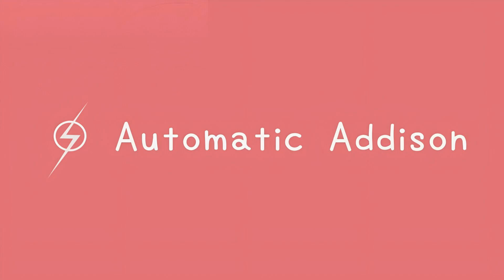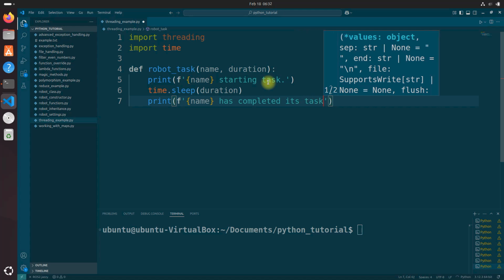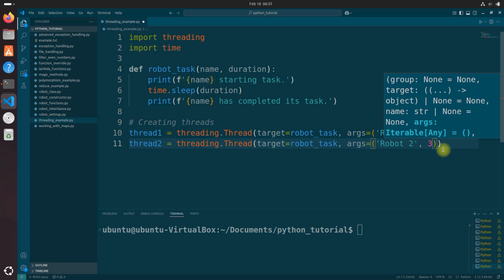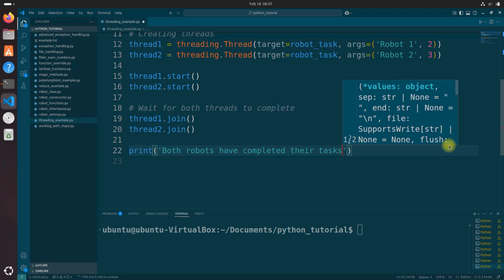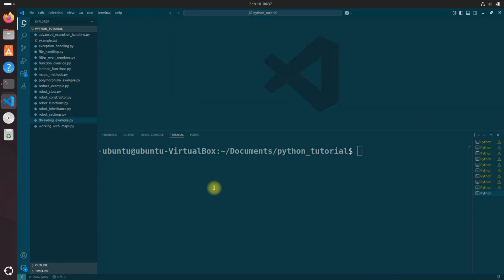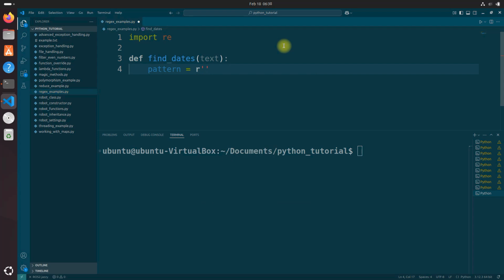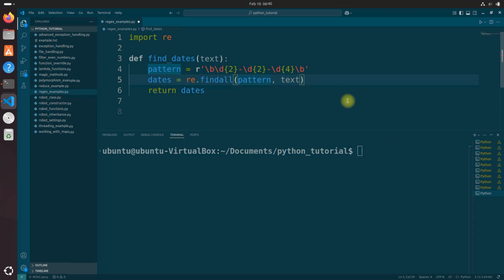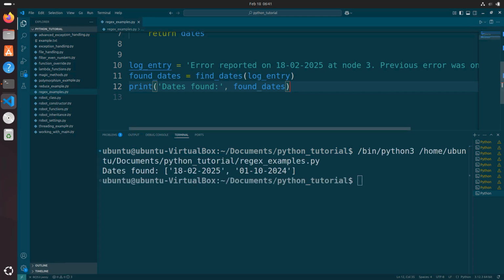How to Use Python Multithreading and Regular Expressions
In this video, I'll guide you through how to use Python's multithreading capabilities and regular expressions. These are essential skills for performing simultaneous tasks and handling complex string manipulation, both critical for robotics applications like multitasking and parsing sensor data or commands.

What You'll Learn:
0:00 Introduction
0:15 Understanding Threads for Simultaneous Task Execution
6:08 Working with Regular Expressions to Parse and Extract Data

By the end of this tutorial, you'll understand how to implement multithreading to perform tasks concurrently and use regular expressions to process and extract meaningful information from text data. You’ll see how these concepts are applied in robotics, from multitasking to log analysis.